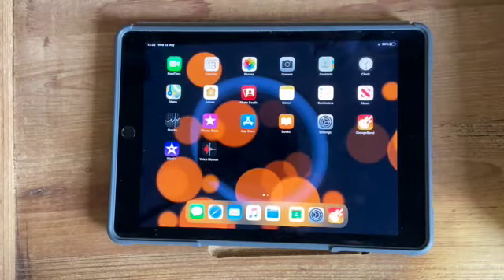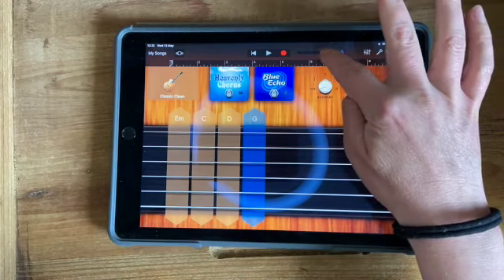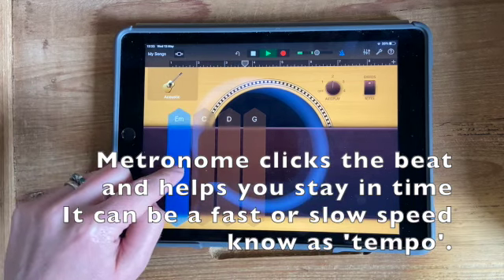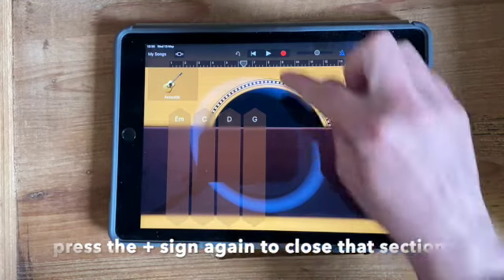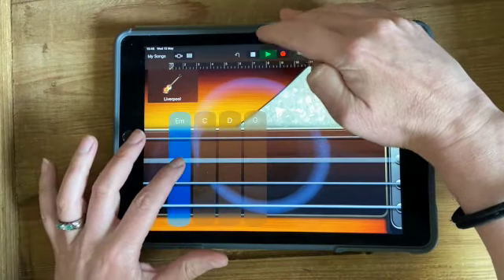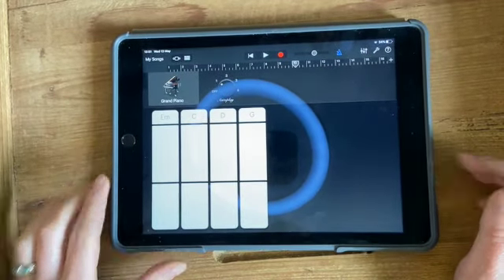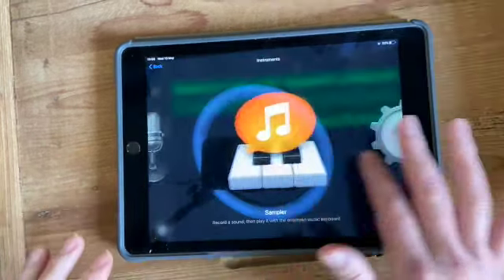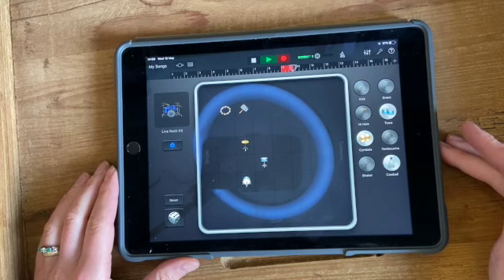GARAGE BAND 4 Chords and instrument layering tutorial.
This video is about How to layer parts in garage band